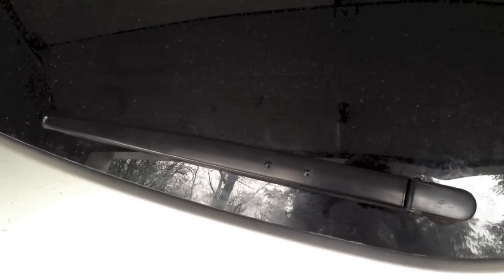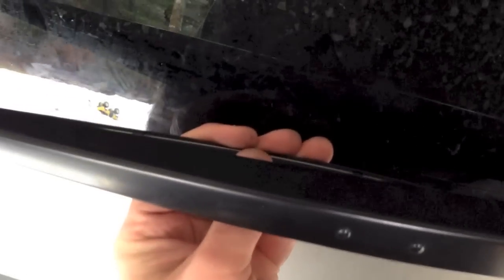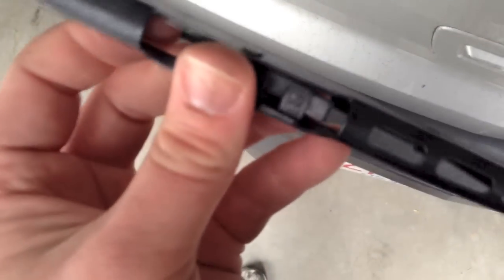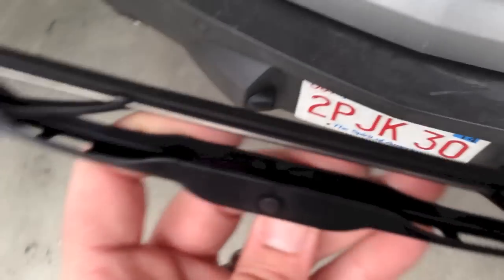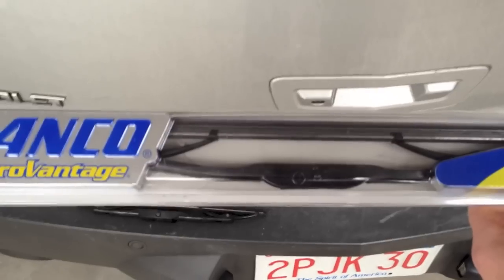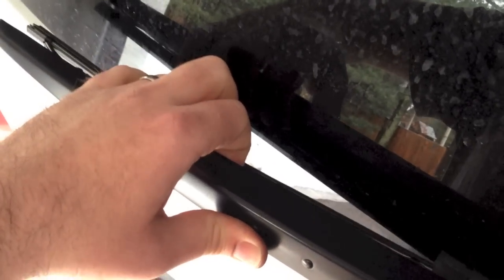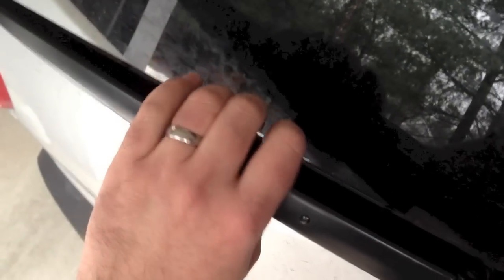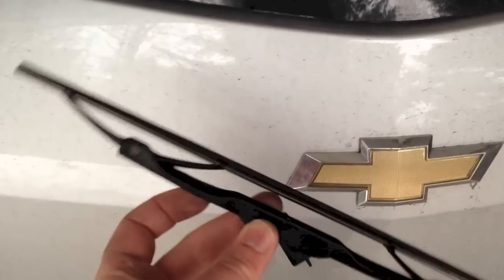BROKEN rear wiper blade on a Chevy Traverse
Learn how to fix a Chevy Traverse Rear Wiper Blade! Our Traverse rear wiper on the Chevrolet Traverse was totally worn out from a long, hard New England winter and it needs to be replaced. Instead of bringing the car to the Chevy dealer to replace the parts, Chris figured out how to fix it himself! Now the rear wiper situation is as good as new! We've also got a video on how to replace the taillights.

Stowed Stuff Daily Vlogs
Box 422
Foxboro, MA 02035
US